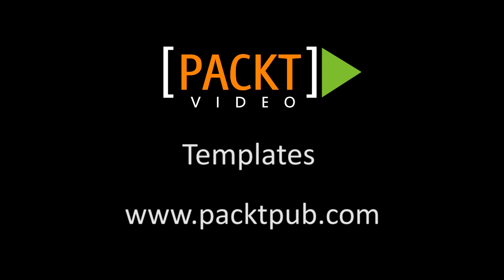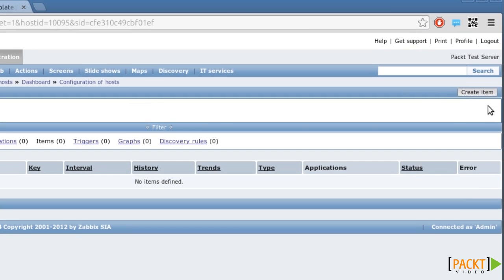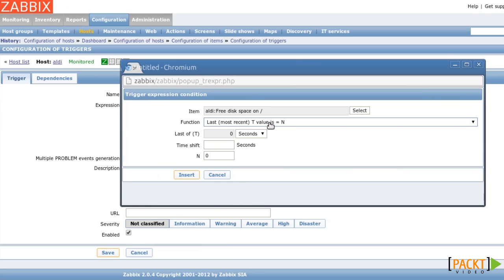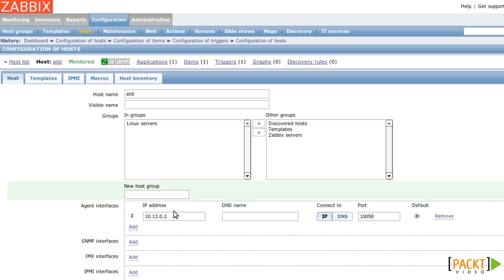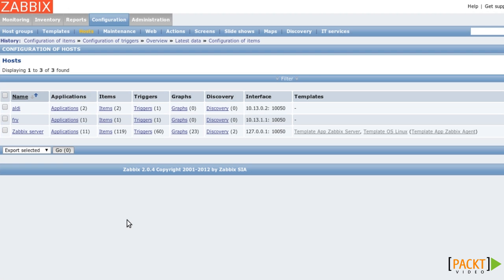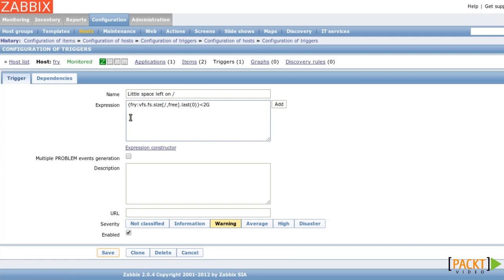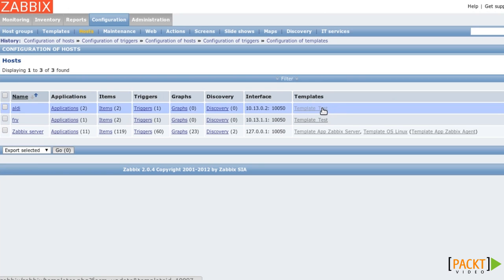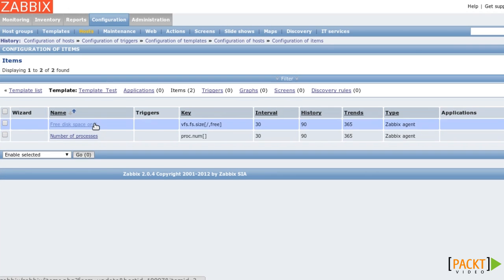Zabbix Network Monitoring Essentials Tutorial: Templates | packtpub.com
Cloning hosts copies the attached entities. Use templates instead to avoid repetition.
• Clone a host and see how attached entities get copied
• Move entities into a template and link it to a host
• Edit items in templates to change the item for all linked hosts